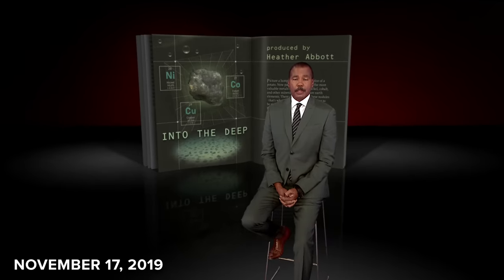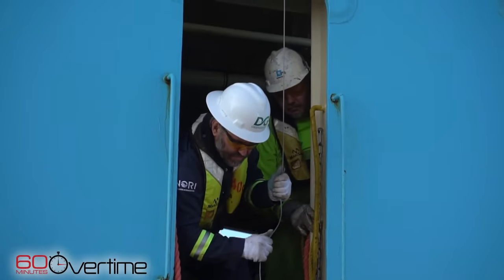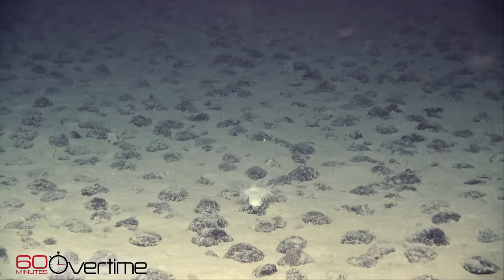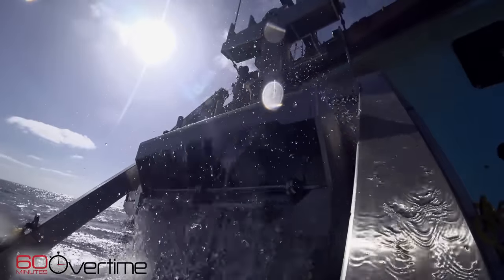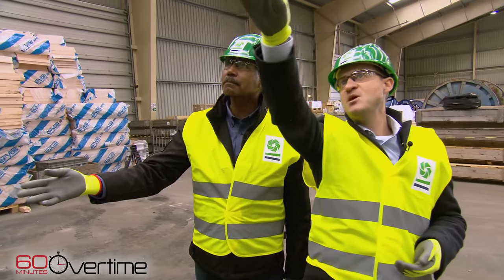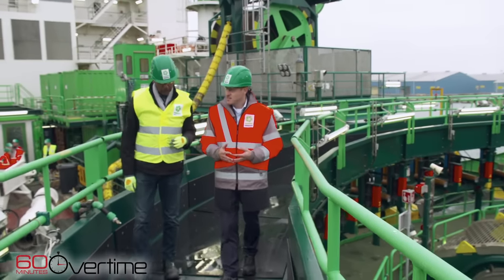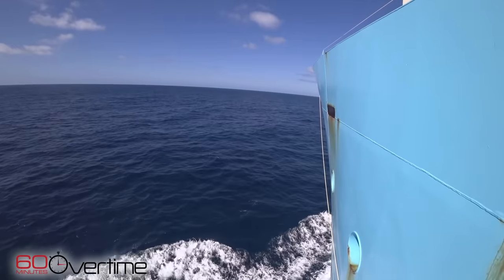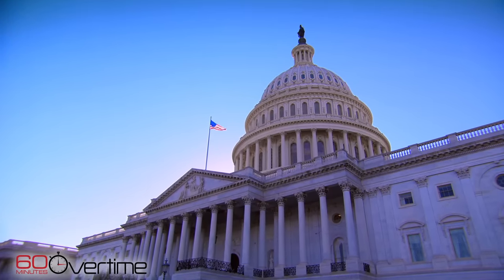Deep sea mining: Into the deep | 60 Minutes Archive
Rare earth elements and metals used to make cellphones, supercomputers and more are sitting on the ocean floor, ready to be mined by multiple countries. In 2019, Bill Whitaker reported on the promise of deep sea mining.